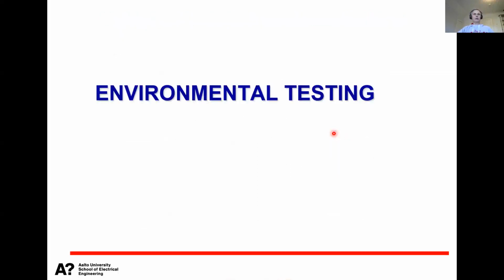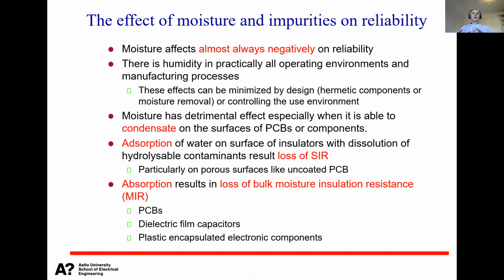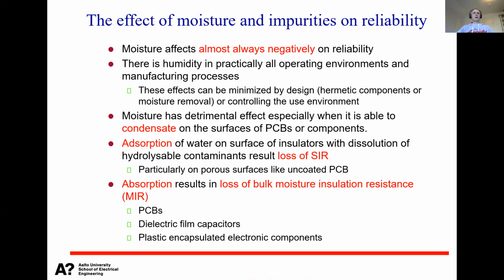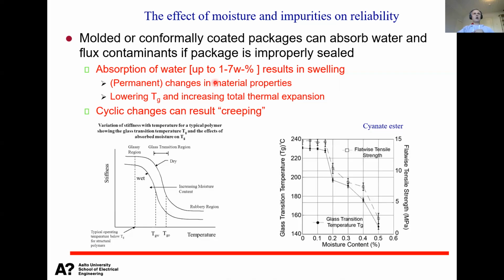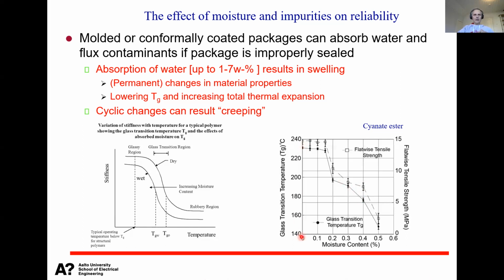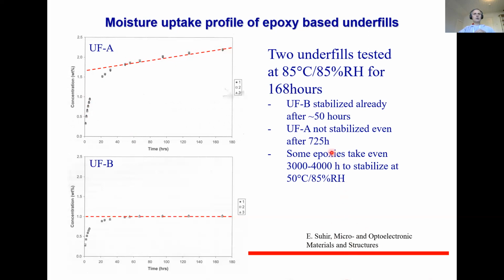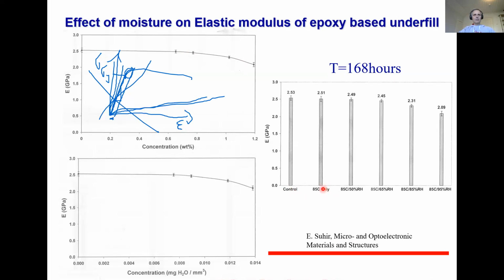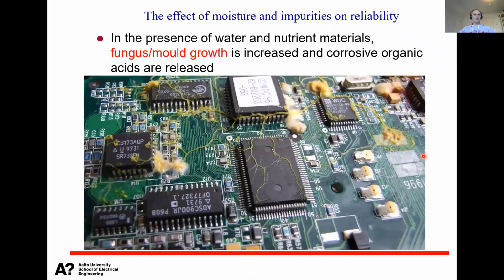DfR Lecture 10 part I Environmental testing default